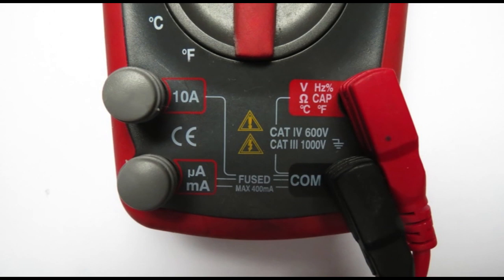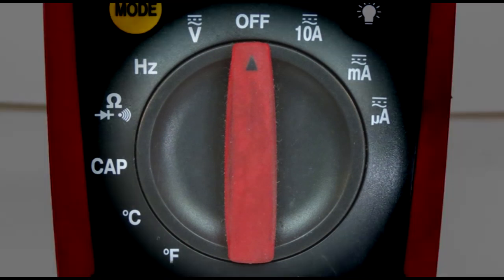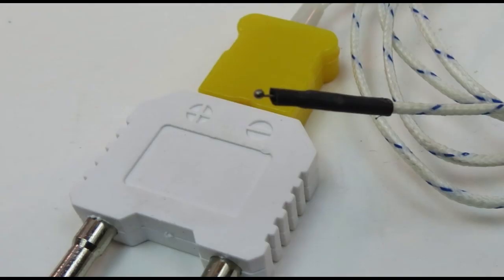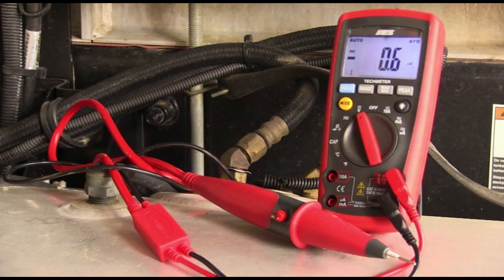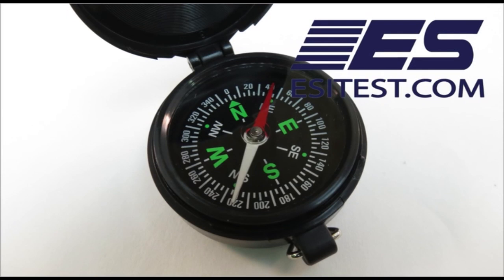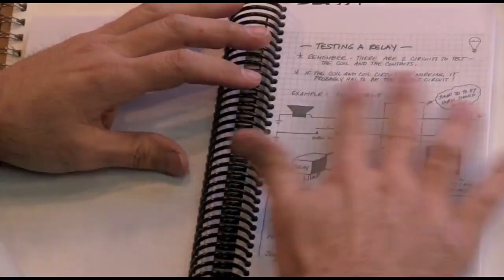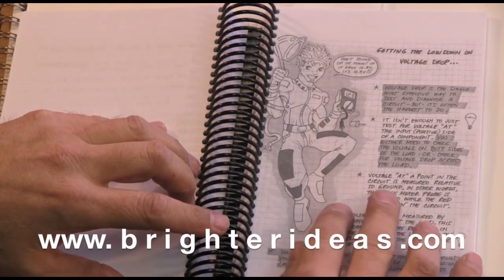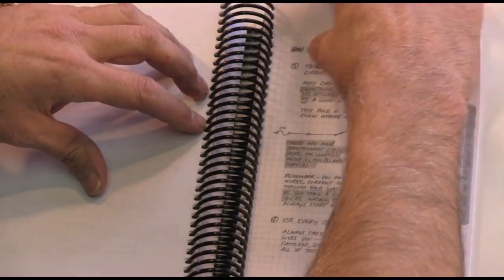TMX-589 Tech Meter Kit Overview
Features
TECH METER KIT - Techs want more information! With TMX-589 you get it! One hour of DVD training showing how to use and get the best results from your investment. You spoke, we listened!. A comprehensive electrical fault finding kit including Dan Sullivan's LoadPro test leads, and book Fundamental Electrical Troubleshooting, ensuring a thorough understanding of the functional operation of the included CATIII waterproof 589 professional grade digital multimeter

TMX-589 - Professional Grade True RMS Digital Multimeter
LOADpro - Loads the circuit to find corrosion and resistance in the wiring
Fundamental Electrical Troubleshooting - a 200 page book outlining electrical fault finding practices
Training DVD - One hour digital multimeter training DVD by Dan Sullivan

Hybrid Safe Professional Digital Multimeter
Professional Grade True RMS Digital Multimeter - CATIII 1000V safety rating - Safe for use on Hybrids - Waterproof to IP67 Standards

LOADpro Test Leads
Loads the circuit to find corrosion and resistance in the wiring - fast diagnosis - OEM approved tool - patented method can't be accomplished by Power Probe

Fundamental Electrical Troubleshooting Manual
200 pages of Fundamental Electrical Troubleshooting tips and insight A must have for any technician beginning or advanced

Multimeter Training DVD
One hour of multimeter training and advice on many aspects of electrical troubleshooting by Dan Sullivan - leading electrical trainer Compass - Used for Alternator and solenoid diagnostics

Endorsed by: Bryan Lewis a Two Time Super Tech Grand Champion, ASE Master Tech, and Diesel Instructor at Southside Virginia Community College
Bryan Lewis "No matter what skill level you have, this kit will build your confidence and provide an easier way to diagnose electrical circuits without piercing wires"